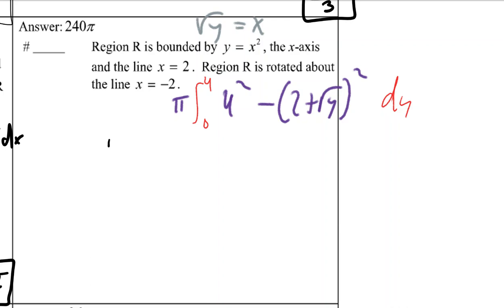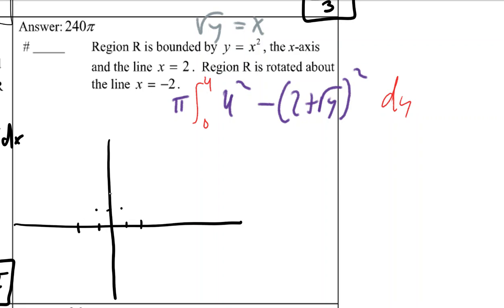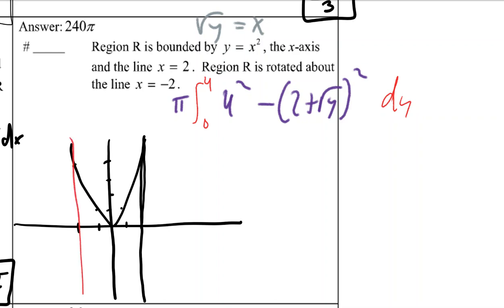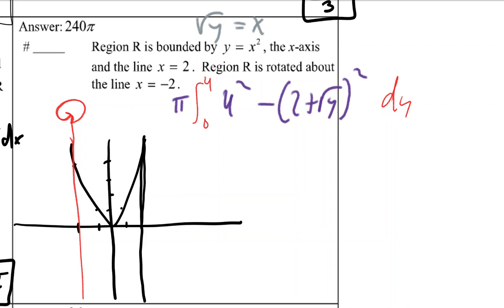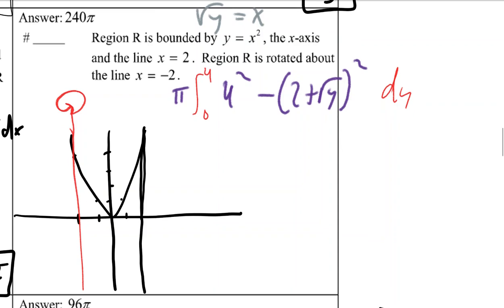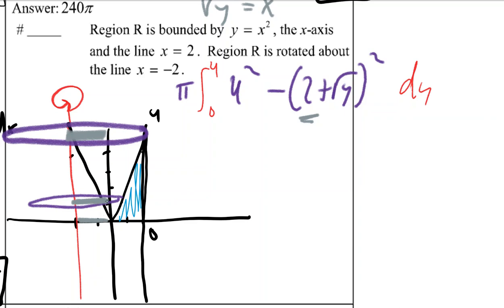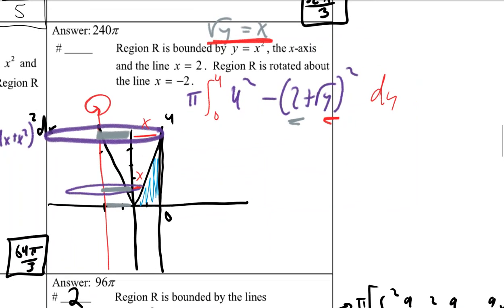CalAB - Circuit: Volumes of Rotation - #18